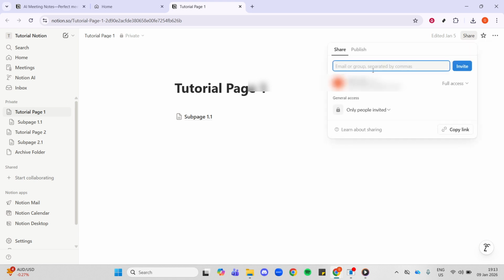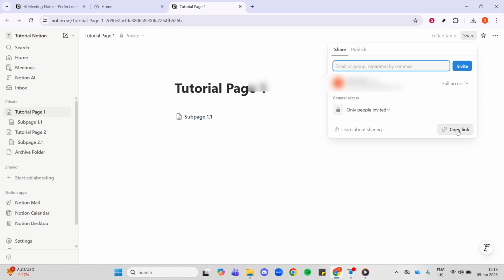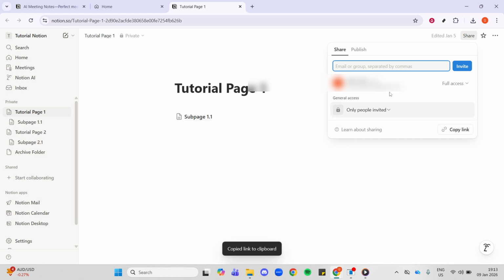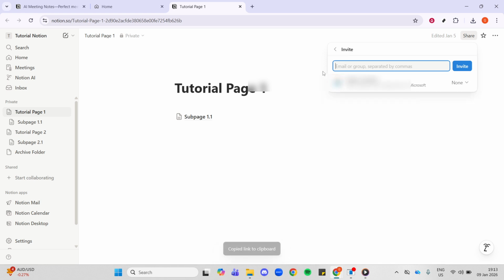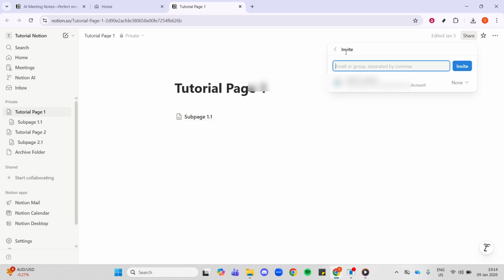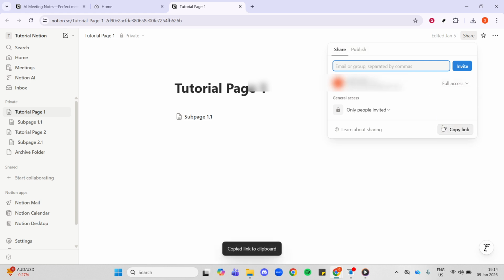How to Share Notion Page 2026 (Step by Step Guide)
In this video, we provide a comprehensive guide on how to share a Notion page effectively. Whether you’re collaborating with teammates, sharing project details, or showcasing your work, understanding the sharing capabilities of Notion is crucial for seamless communication and workflow. We will cover the different sharing options and permissions available in Notion to ensure you're well-versed in sharing your pages confidently.

By the end of this tutorial, you'll have a solid understanding of how to customize your sharing settings, manage permissions, and share your Notion pages with ease. Watch till the end to unlock the full potential of Notion's sharing features!